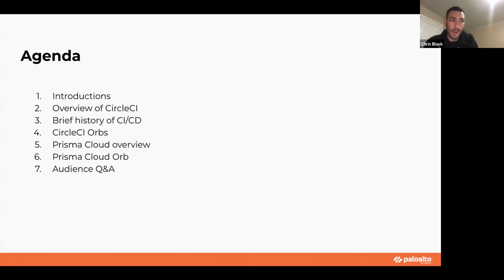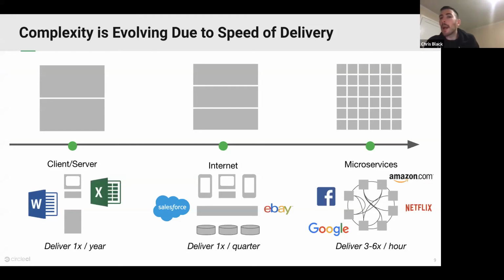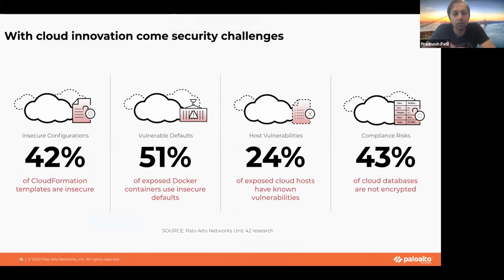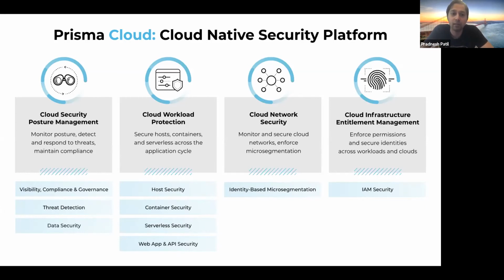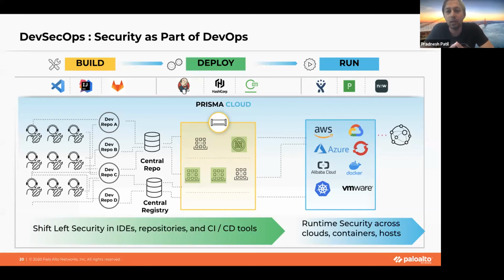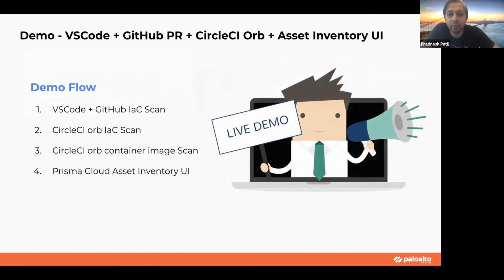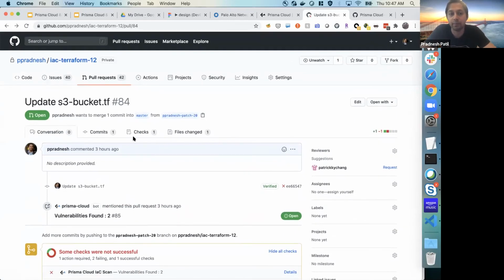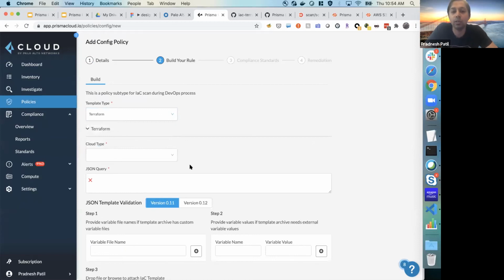How Prisma Cloud and CircleCI Automate Security in Development Pipelines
Continuous Integration and continuous delivery (CI/CD) are both mission-critical in today’s development lifecycle. Developers who build with Palo Alto Networks’ Prisma Cloud need the best tools in the industry to get to market faster with quality code.

Prisma Cloud and CircleCI have teamed up to release an orb that scans IaC templates and container images in CircleCI pipelines. This orb can also be used to specify the build or pipeline failure criteria based on the severity of the security issues that are identified. In this webinar, we will cover CI/CD and security best practices, as well as demo how to use the new orb.

An orb is a sharable package of continuous integration and continuous deployment (CI/CD) configurations that is easy to use and makes the software delivery faster and less error prone.